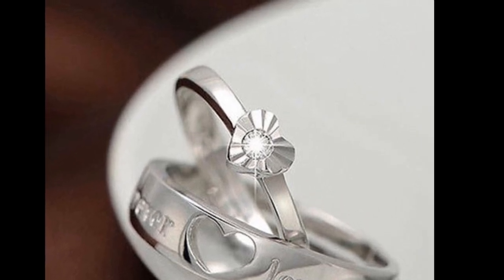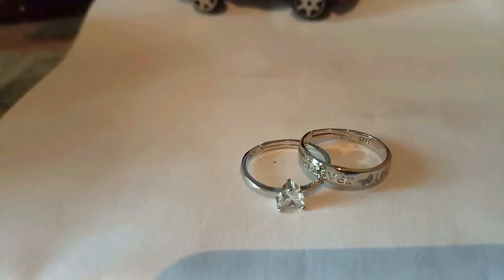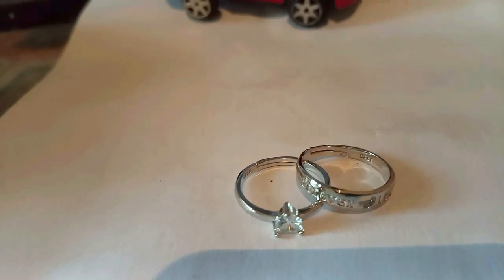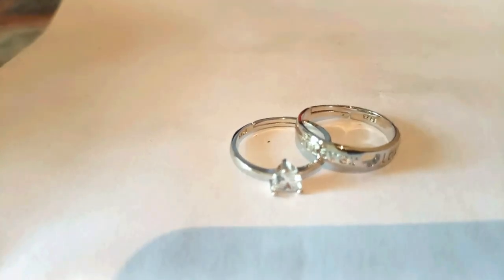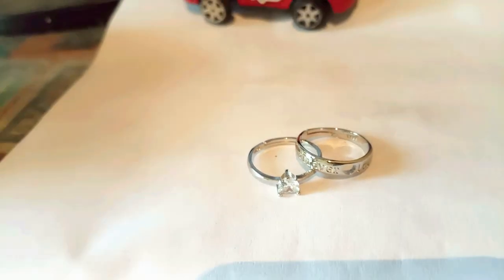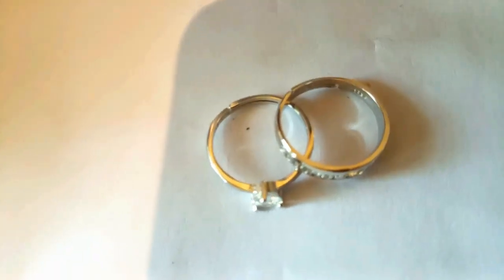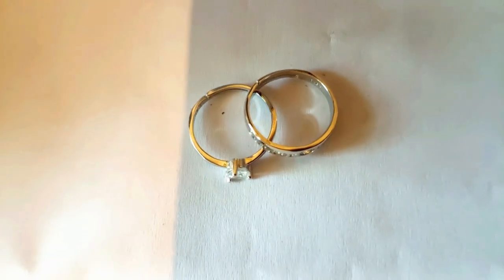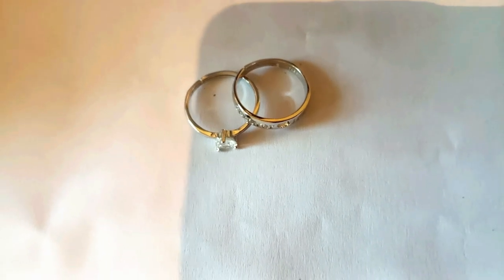එයාටයි ඔයාටයි Couple Rings (Code HL 07)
* 100% Brand new and high quality
* Size:  Adjustable
* Color: Silver

Island Wide Cash on Delivery
ගෙදරටම ගෙන්වා ගත් පසු මුදල් ගෙවීම සිදු කල හැකිය.

Free Delivery to Kandy Town
මහනුවර නගරයට නොමිලේ බෙදාහැරීම්

ඇනවුම් සදහා පහත විස්තර පුරවා page එකට Inbox msg එකක් හෝ Viber, Whatsapp, Imo msg යොමු කරන්න.
To Place an order inbox us the following details
නම | Name :
ලිපිනය |Address :
භාණ්ඩයේ නම හෝ භාණ්ඩයේ කේත අංකය | Product Code :